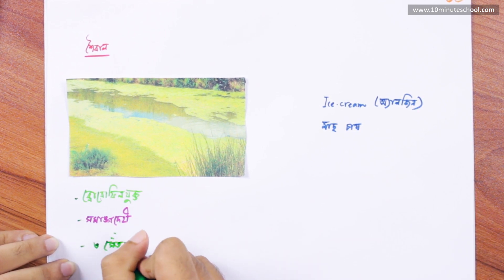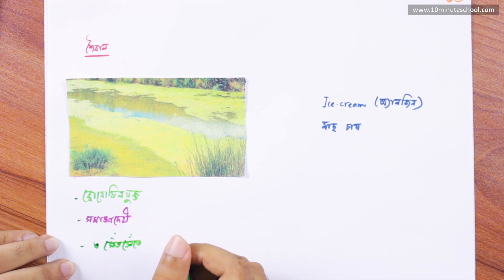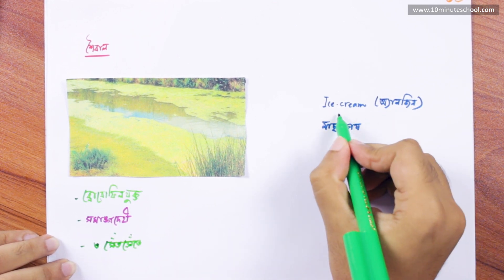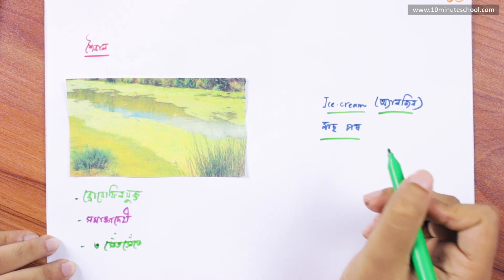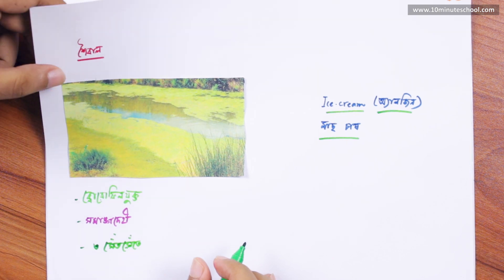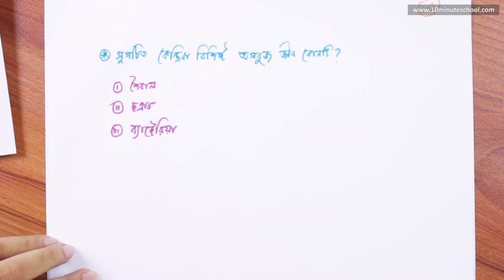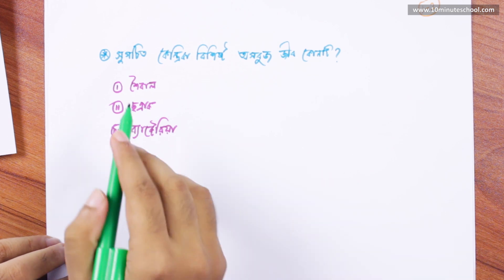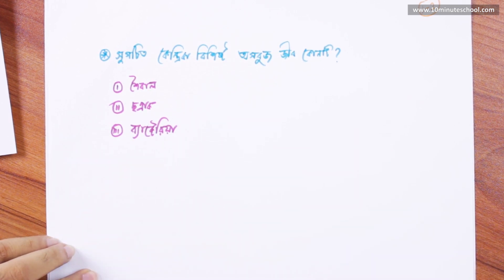০১.০৩. অধ্যায় ১ : নিম্ন শ্রেণির জীব - শৈবাল (Algae) [Class 7]